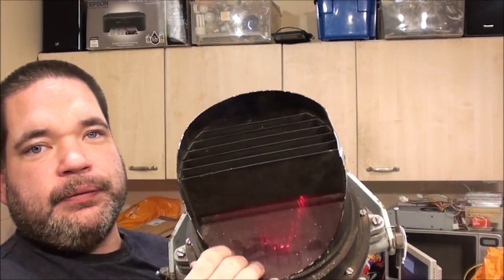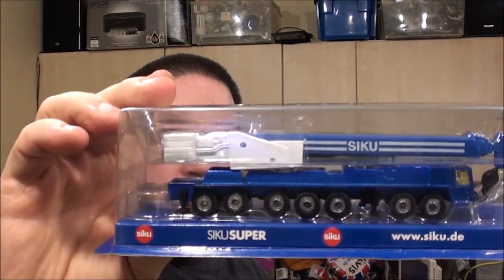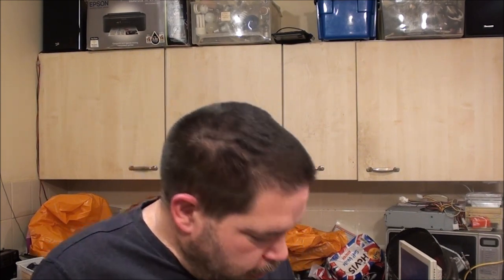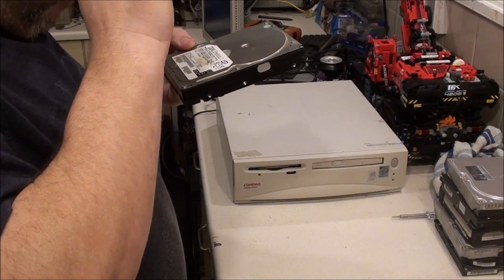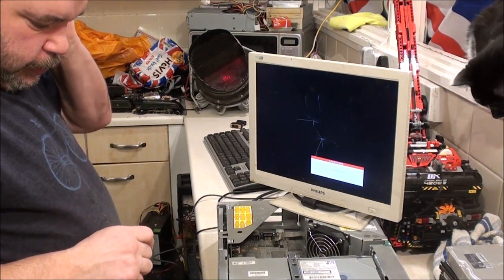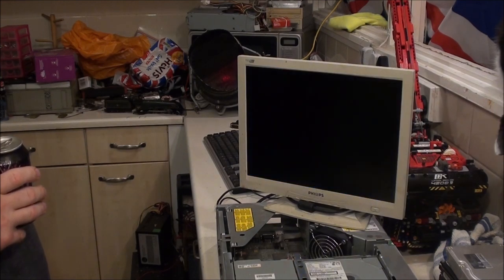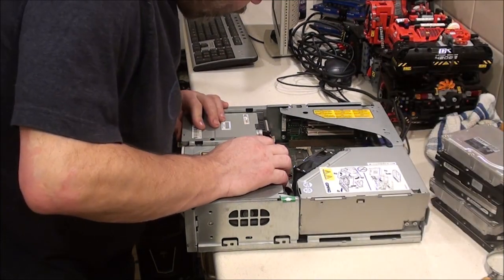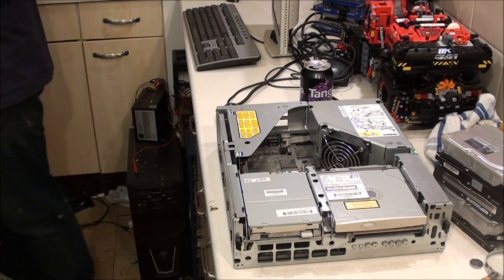I Bought A Cheap Retro PC From ebay. Bargain Or Paperweight?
I love this machine!